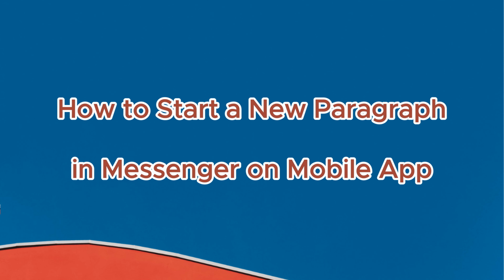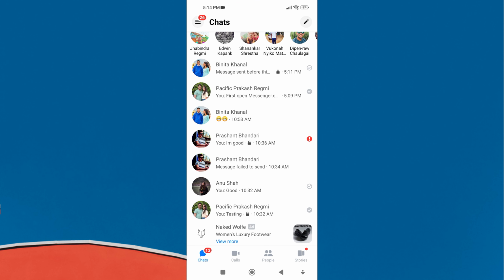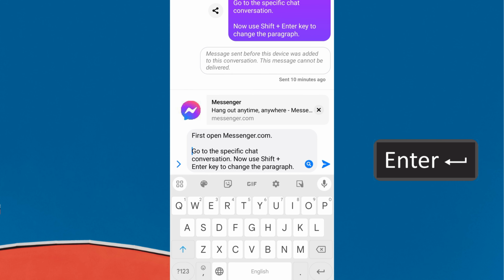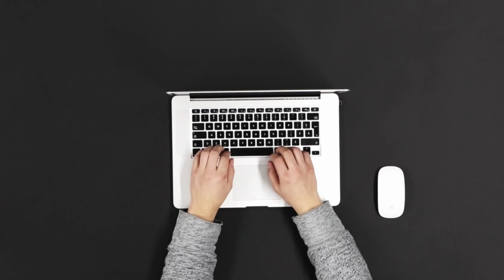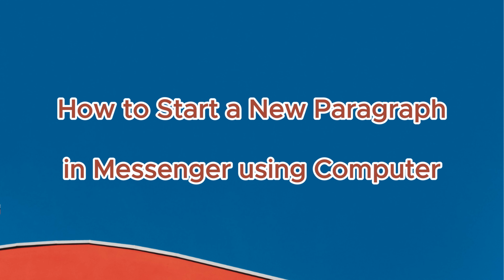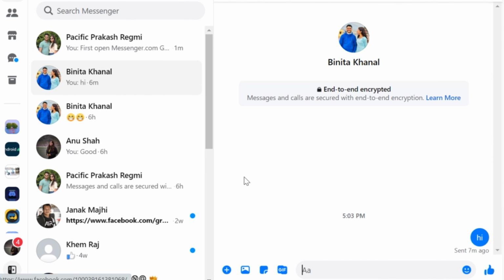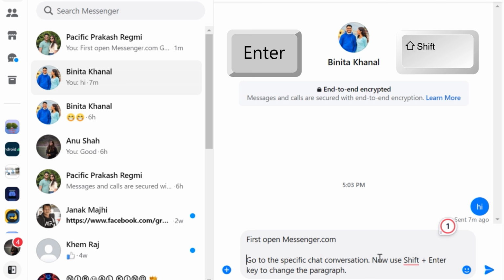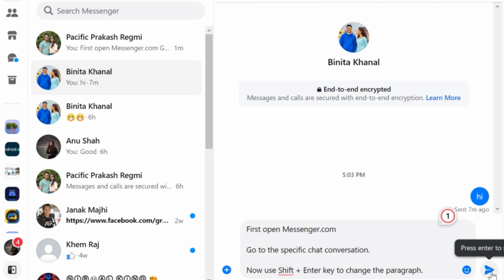How to Start a New Paragraph in Messenger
Learn how to start a new paragraph in Facebook Messenger in this quick and easy video. I'll show you how to do it on both mobile and desktop devices.

Why is it important to start new paragraphs in Messenger?
- It makes your messages easier to read and understand.
- It can help to highlight specific points or ideas.
- It can make your messages look more professional and polished.

Chapters:
00:00 Intro
00:32 FB Messenger Paragraph
00:58 On Mobile App
01:25 On Computer
02:00 Outro

That's it! You now know how to start a new paragraph in Facebook Messenger.